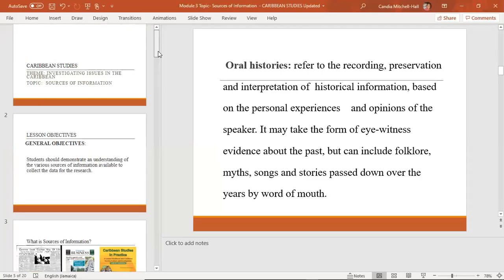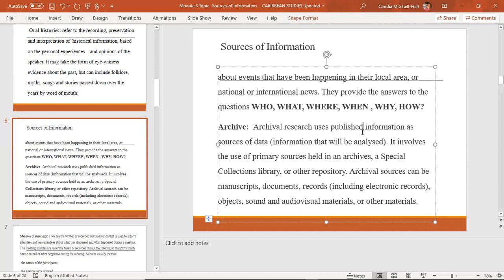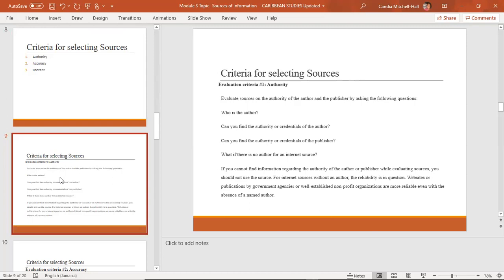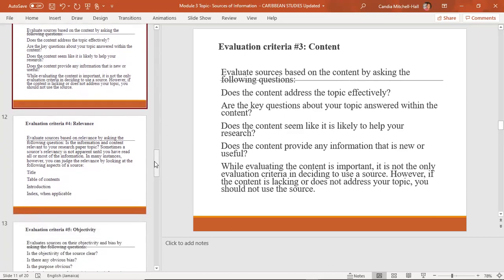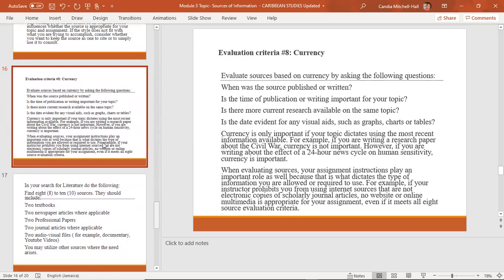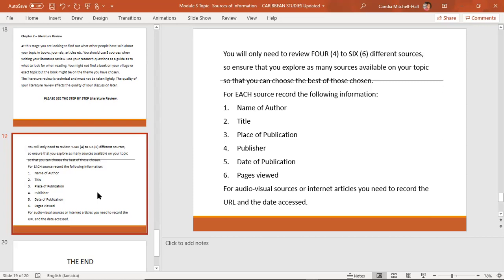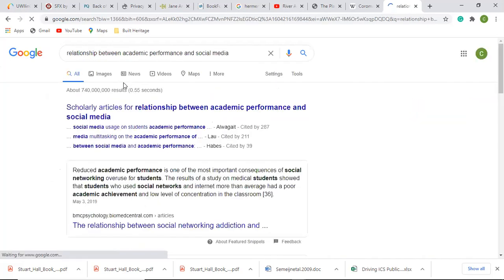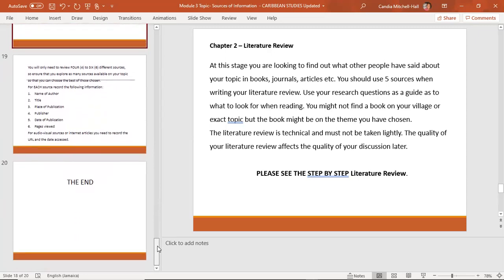Sources of Information